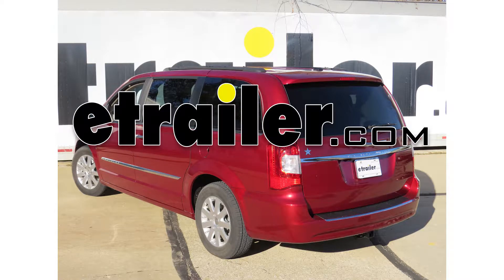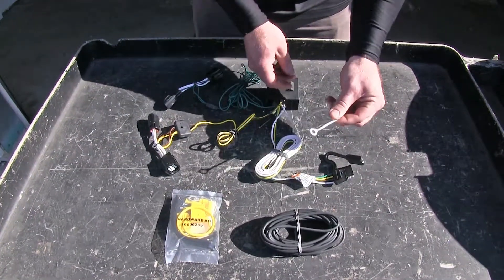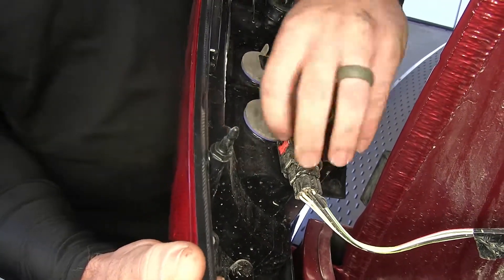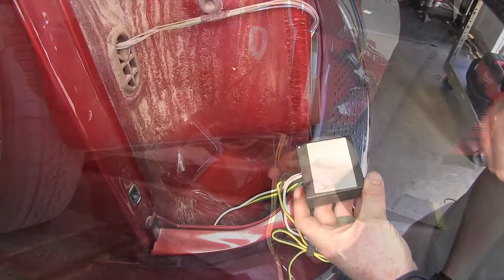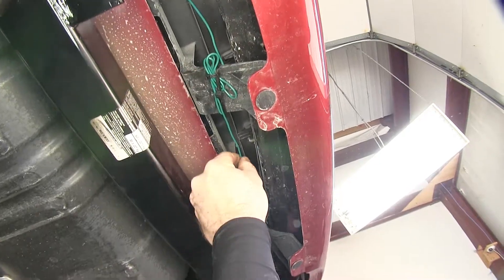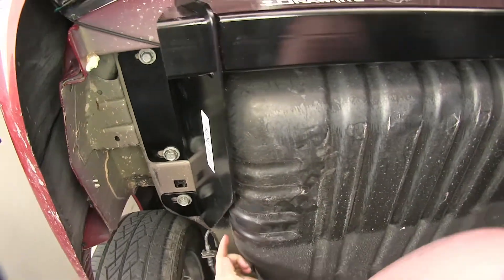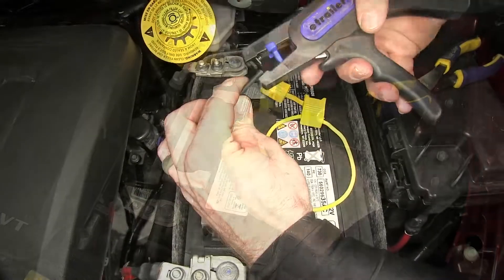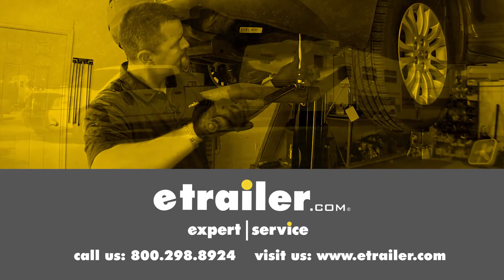etrailer | Trailer Wiring Harness Installation - 2016 Chrysler Town and Country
Today on our 2016 Chrysler Town & Country, we're going to be taking a look at and installing the Tekonsha T-One vehicle wiring harness with 4-pole flat trailer connector - part number 118534. Here's what our wiring is going to look like when installed on the vehicle. This wiring harness is going to work very well for all of your applications that are gonna need to connect to a 4-pole harness. It has a power module box which is gonna help give you plenty of power here, but it's also gonna help to separate this system from the vehicle's electrical system. So that way you don't risk the same type of damage you would if you just wired in directly. It also has T-connectors that go into the factory connections at the rear of the taillights, which are gonna make it easier for installation. Now, let's go ahead and show you how to install this wiring. Here's everything that's gonna come with our kit.

We're gonna have our module box, which is gonna be mounted to a surface on our vehicle somewhere near the driver side taillight. Then we're gonna have our brown and yellow wires that come out to the T-connector here, and that's gonna plug in so the connector that's on the back of the driver side taillight. Then we've also got our length of green wire that's gonna go over to the other T-connector, that goes behind the passenger side taillight. Have our 4-pole wiring with the 4-pole connector on the end, with molded dust cap. We'll have our white ground wire with ring terminal at the end in order to ground our system.

And then here we've got our power wire, and that's gonna go up to the vehicle's battery and it's gonna be connected to our length of wire in order to do that. Then we've got our hardware kit here that's gonna include some zip ties, inline fuse holder, and some other things to make all of our electrical connections. First thing we're gonna need to do, to begin our installation, is we'll need to remove both of our taillight assemblies. So we've got our two 10mm bolts here that we'll need to take out, then we'll gently work our taillight towards the rear of the vehicle, and then we'll undue our connector. Which it's got this red keeper tab that we'll need to pop out and pull it towards the little tab that we'll need to press down there. So I'm gonna repeat that same process for the taillight on the other side. Now I want to find a good location to mount our module box, and we're gonna mount it just down here in the bottom side of our driver side taillight opening.

I've got a rag with a little bit of rubbing alcohol on it just to help clean that surface so it's gonna adhere well with the double sided sticky tape. Before we mount our module box there, because we're gonna have to feed some wires down through that side, I'm gonna go ahead and connect my power wire that's gonna run up to the battery so the power wire coming off my module box. So I'm gonna strip one end of that length of wire back and install one of my yellow butt connectors and crimp it down. Then onto the other end, I'll put it on to the power wire coming off the module box. Then I'll take some electrical tape and wrap up this connection, just to help prevent water getting in there and corroding our good connection. Now keep in mind all the electrical connections that I'll be making for this installation, I'll be doing the same thing to with the electrical tape. Now what we'll begin doing is routing our wires that are gonna need to go underneath, which is gonna need to be our black power wire, our 4-pole wiring with connector, and then our green T-connector.

We're gonna need to route those underneath. So it's nice and open coming down the side here. Now with our module box we can peel off the cover on our sticky tape and stick it down to the area that we cleaned off earlier. Now take the ring terminal that's on the end of our white wire coming off the end of our module box, and we use the self-tapping screw that comes with the kit in order to ground it. You want to make sure that you're getting it into some metal, so I'm gonna ground mine right over here, but you also want to be sure that behind where you're grounding it that there's nothing that you may damage like wiring or any hoses. Now we can begin making the connections between our factory plug and our T-connector here. You want to make sure those click so that you know they're securely t